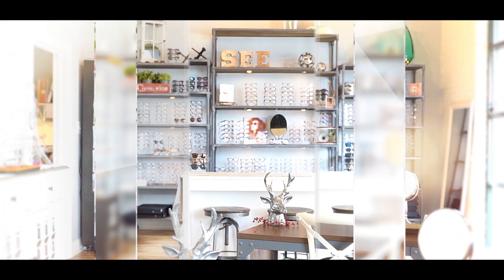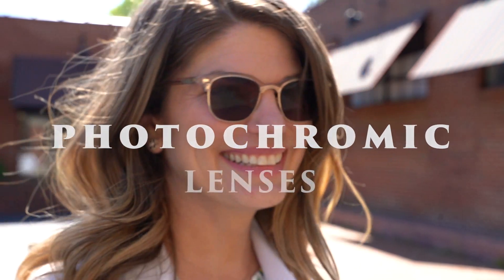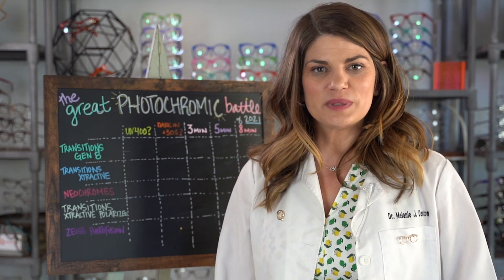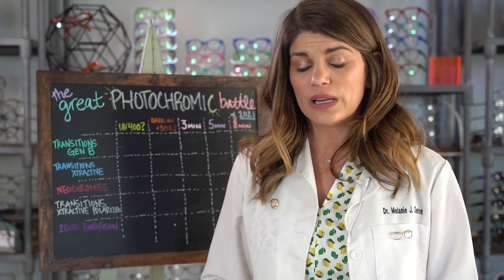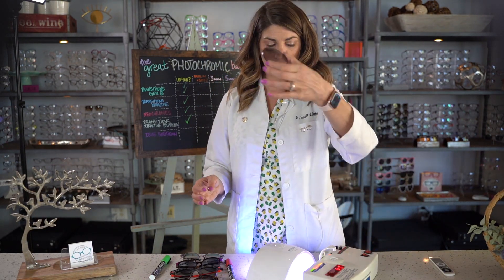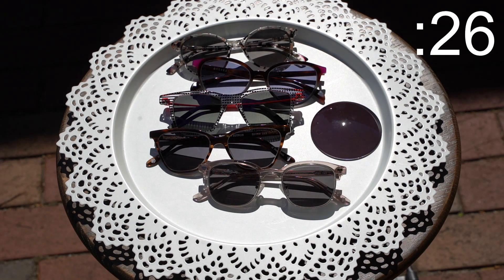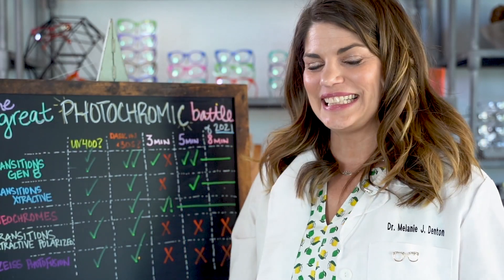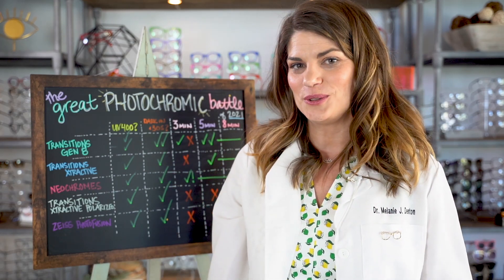Photochromic vs Transitions Lenses | Photochromic Lenses Comparison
Have you ever wondered which variant of transition lenses was best for you? Did you realize that Transitions is a name brand and that these lenses are actually considered to be photochromic lenses? So what are photochromic lenses? Photochromic glasses can be a total game-changer for many people and it's important to know which variant will work best for your lifestyle. Watch as Dr. D sorts through several different lens brands and see which ones perform the best in this battle of the photochromics!

Timecode:
00:00 Intro
00:58 what are photochromic lenses?
01:20 Pros and cons of photochromic lenses
01:45 How do photochromic lenses work?
02:36 Different types of photochromic lenses
06:46 Do all photochromic lenses block UV?
08:05 Do all photochromic lenses get dark in 30 seconds or less?
09:39 Photochromic lenses fade-back time test
13:02 Summary